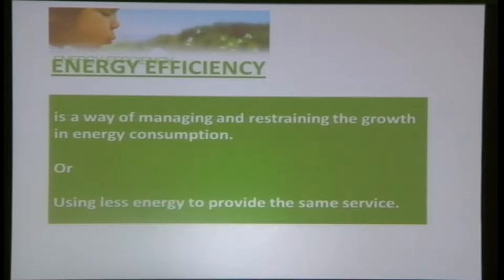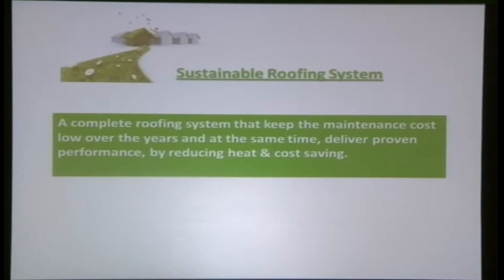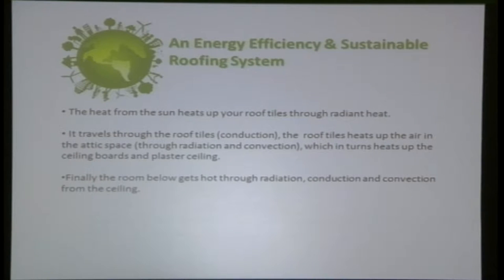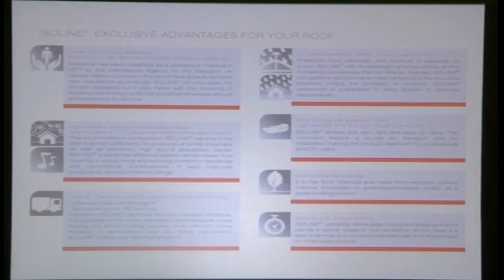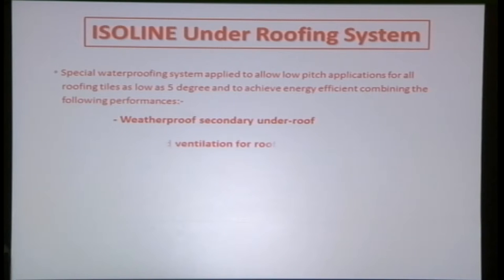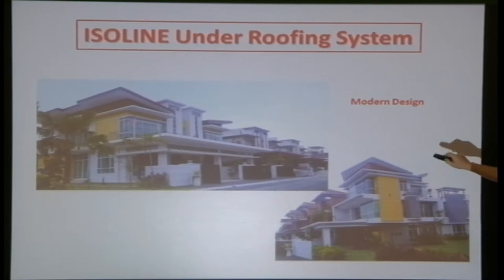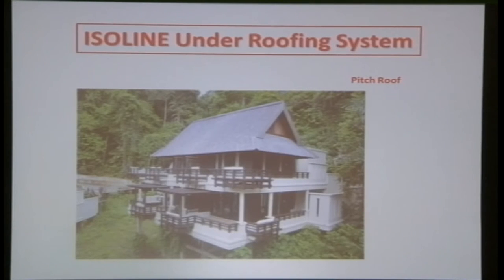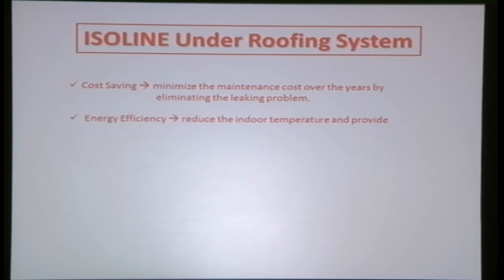Green Insights 2014: Energy Efficiency & Sustainable Roofing System